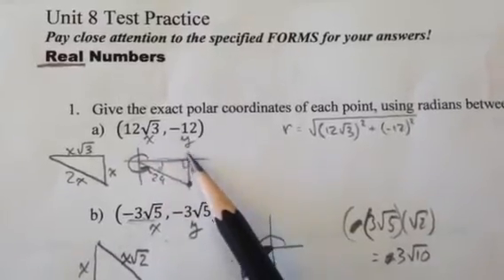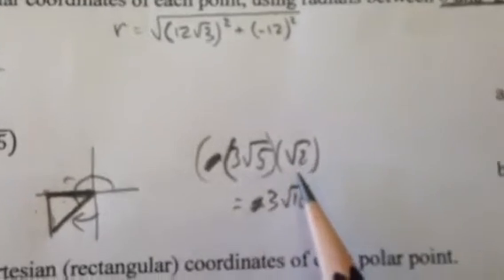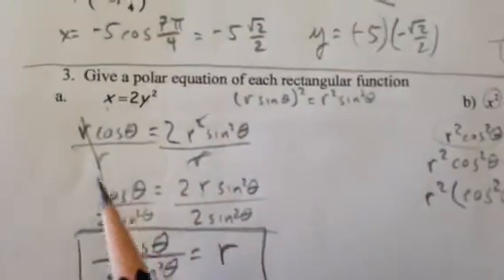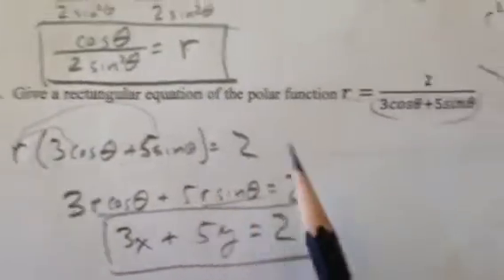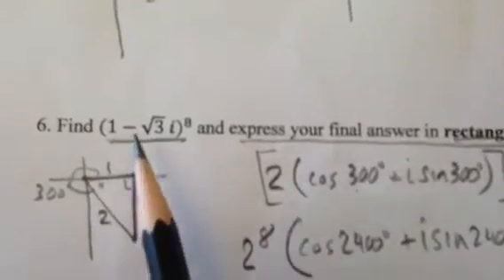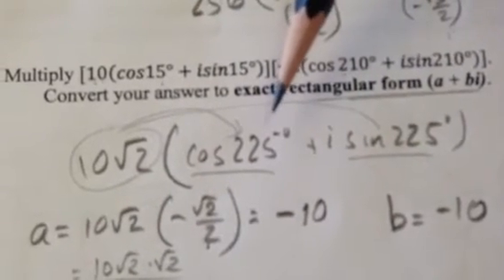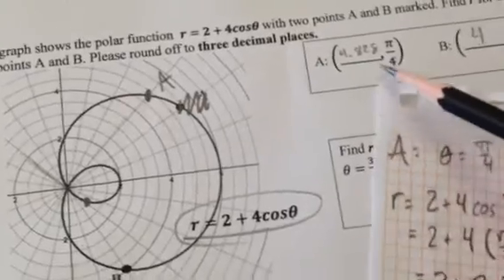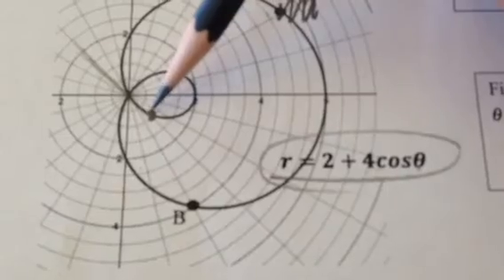Solutions to Unit 8 practice test